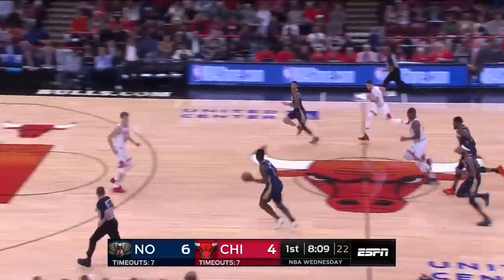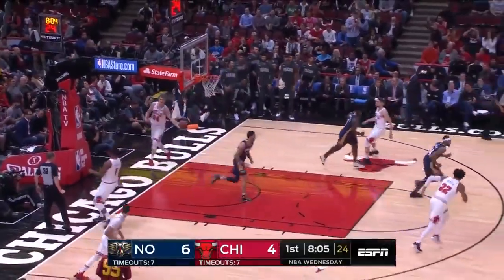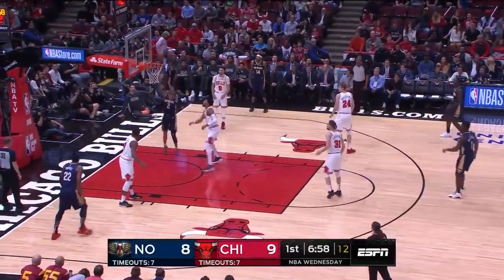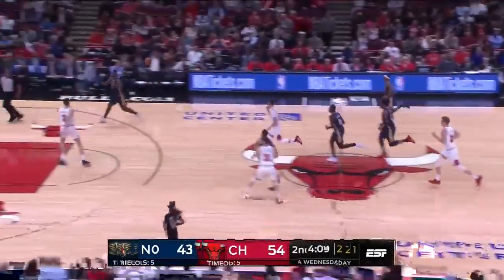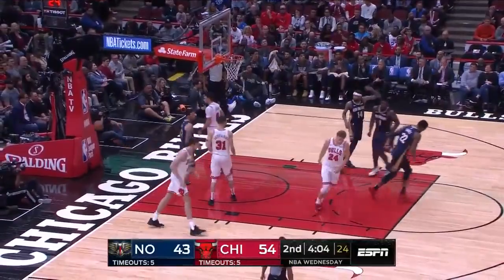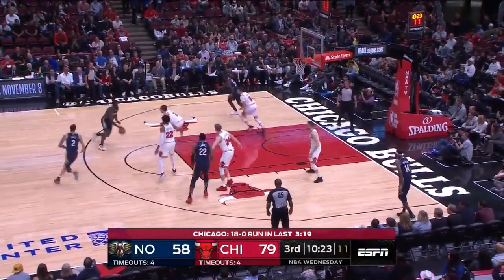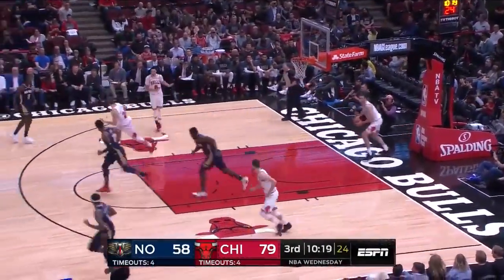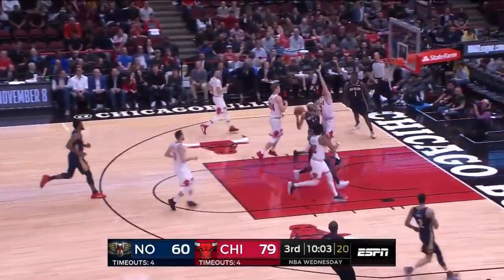Zion Williamson EPIC Full Highlights vs Chicago Bulls (2019.10.09) - 29 Points!